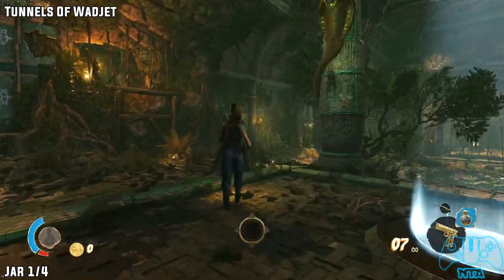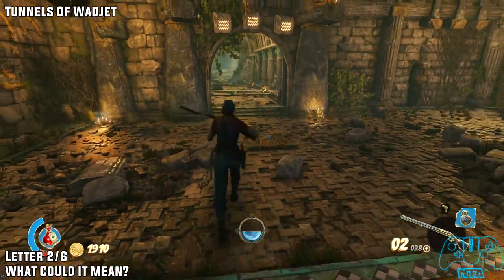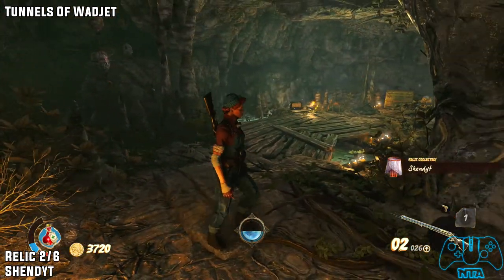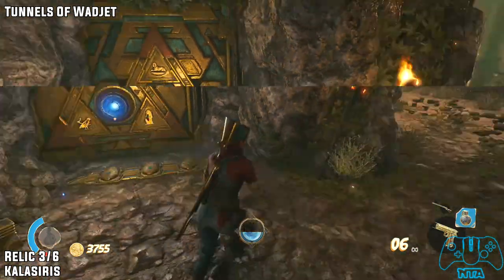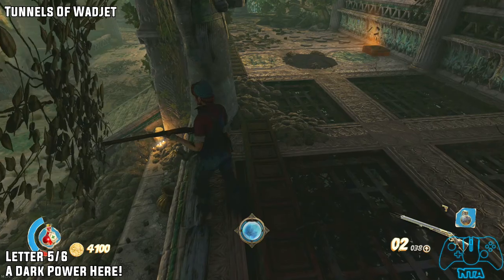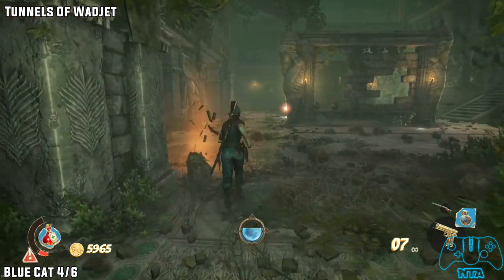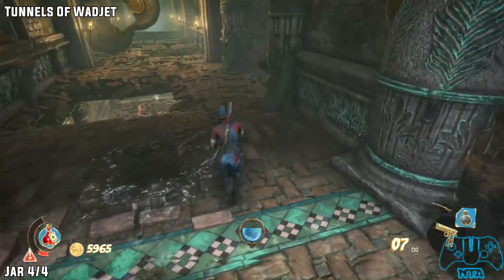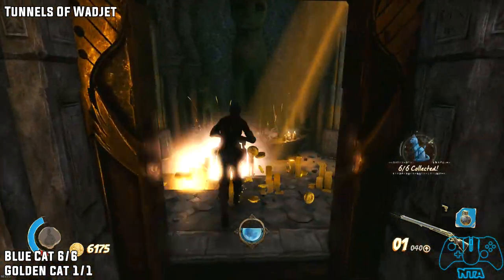Strange Brigade - Tunnels Of Wadjet - Collectible Guide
Chapter 3 - Tunnels Of Wadjet

Jar 1/4
00:01

Letter 1/6
An Honest Companion?
00:11

Relic 1/6
Shield of Ra
00:29

Letter 2/6
What Could it Mean?
01:06

Blue Cat 1/6
01:23

Jar 2/4
01:48

Relic 2/6
Shendyt
01:57

Letter 3/6
I Have Found Her!
02:18

Blue Cat 2/6
02:33

Relic 3/6
Kalasiris
02:46

Letter 4/6
Delaying Tactics
03:57

Blue Cat 3/6
04:20

Letter 5/6
A Dark Power Here!
04:38

Jar 3/4
04:51

Relic 4/6
Gorgerine
05:09

Relic 5/6
Axe of Montu
05:47

Blue Cat 4/6
06:04

Jar 4/4
06:25

Relic 6/6
Sandals
06:44

Letter 6/6
Wildernes Japes
06:59

Blue Cat 5/6
07:11

Blue Cat 6/6
Golden Cat1/1
07:41

CPU Custom Loop - Intel Core i7 6700k OverClocked 4.5Ghz "Skylake" - XSPC RayStorm X2O 420 SATA EX360 CPU BLOCK

RAM - 16GB Ripjaw 2400 MHZ

Motherboard - ASUS TUF B350M-PLUS AMD AM4 Micro ATX

Microphone: Shure SM7B